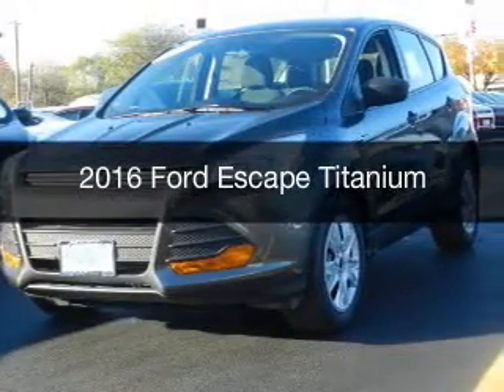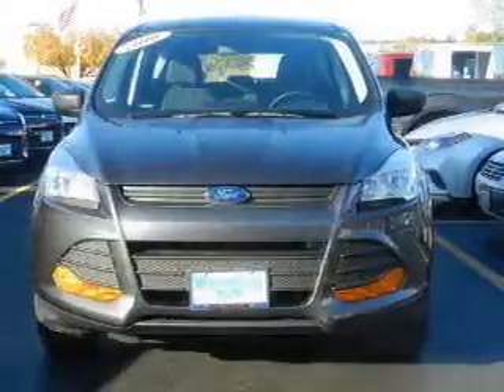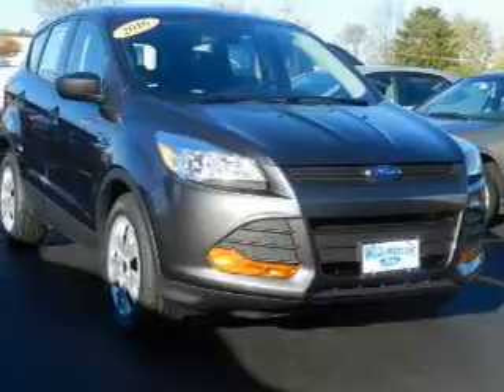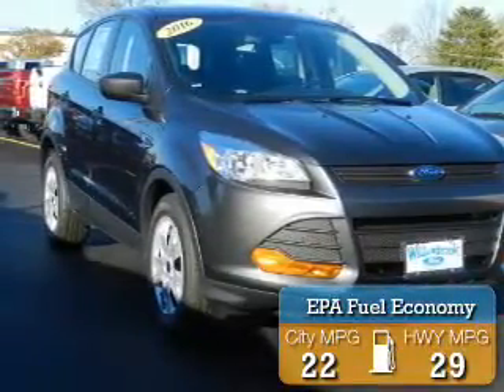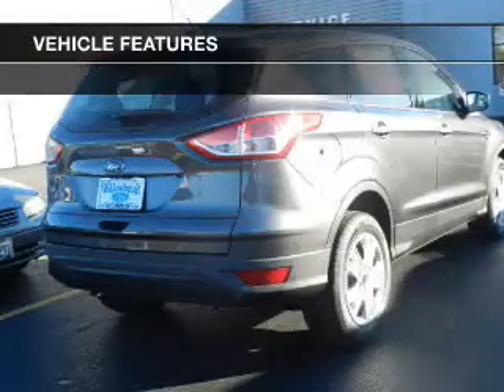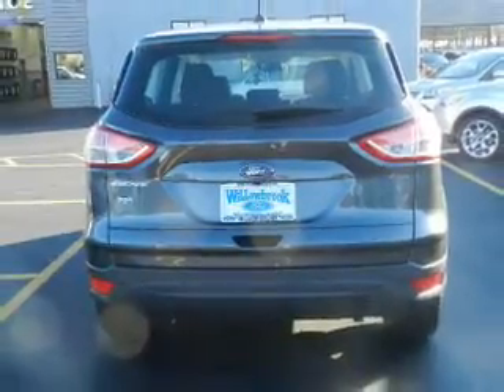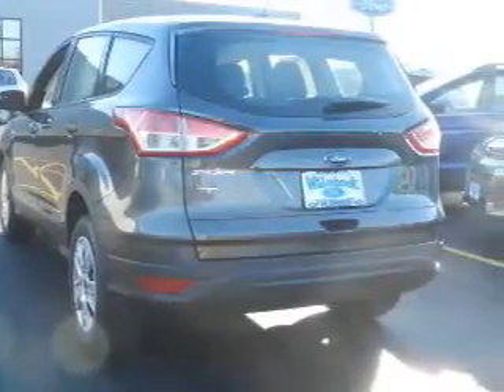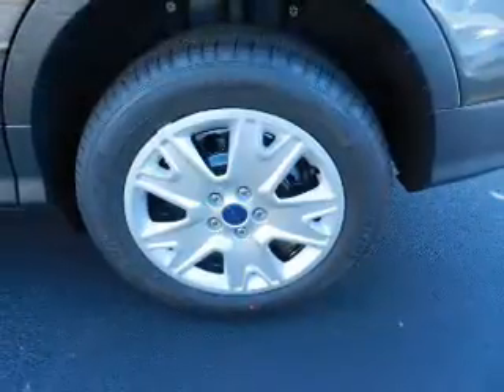2016 Ford Escape - Willowbrook IL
Year: 2016
Make: Ford
Model: Escape
Trim: Titanium
Engine: 2.0 liter inline 4 cylinder 16 valve
Transmission: 6-Speed Automatic
Color: Ruby Red Metallic Tinted Clearcoat
Mileage: 9158
Address:
7301 S. Kingery Hwy Rte 83